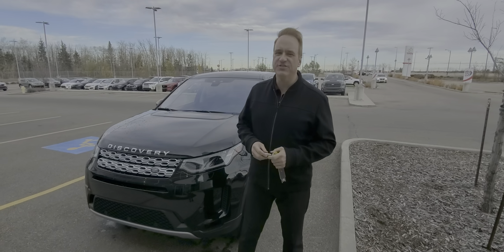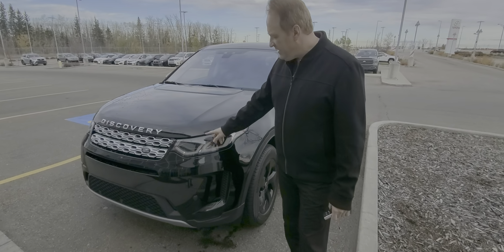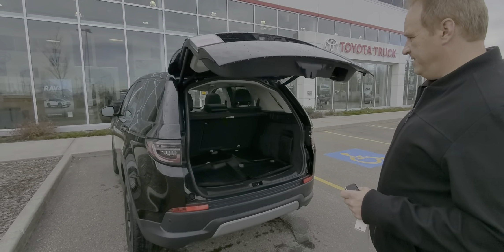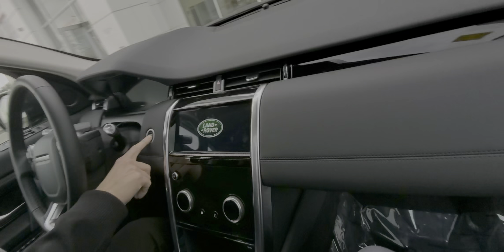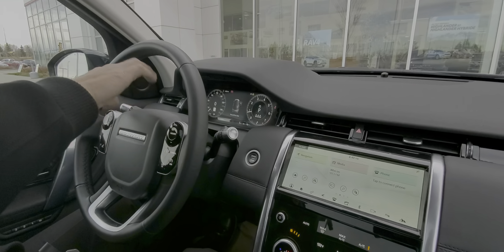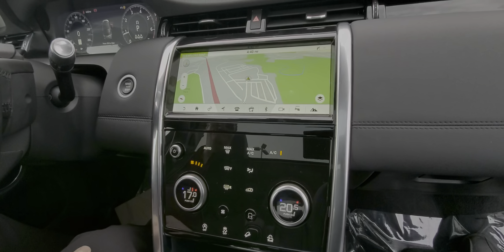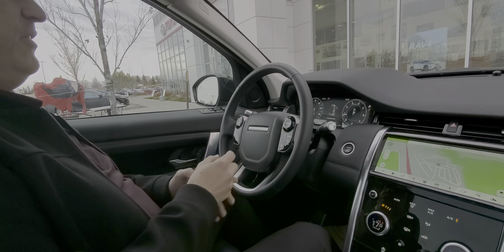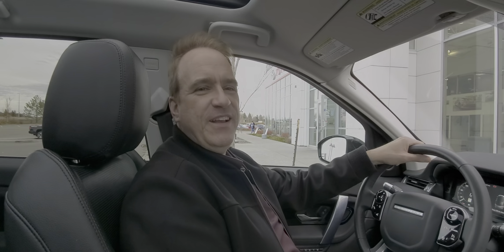2020 Land Rover Discovery Sport SE 4dr 4x4 Stock # 37341A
Pure Luxury and Performance from this like new 2020 Land Rover Discovery Sport! Take advantage of this amazing opportunity to get into this luxurious and sporty SUV and experience excellent features such as:

- Leather Interior - Heated Front Seats - Heated Second Row Passenger Seats - Heated Leather Steering Wheel - Front Memory Seats - Touch Screen Infotainment - Embedded Navigation - Bluetooth - Aux Input - Backup Camera - Pano Sunroof - Proximity Keyless Entry - Push Button Start - Power Windows - Power Mirrors - Power Lift Gate - Dual- Zone Auto Climate Control A/C - Cruise Control and so much more! A vehicle like this will NOT be here long so give us a call and book your viewing today!

Stock # 37341A

Gateway Toyota
2020 103A Street SW
Edmonton, Alberta
T6W 2P6
Canada